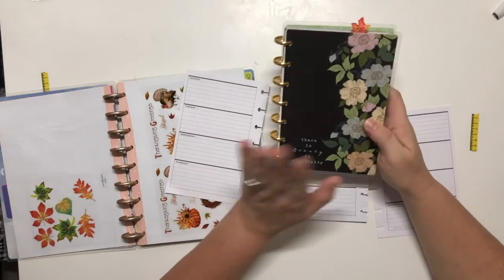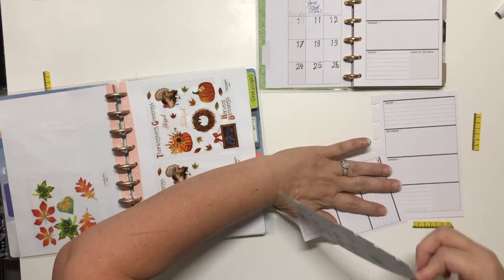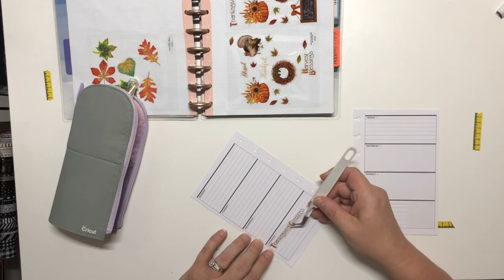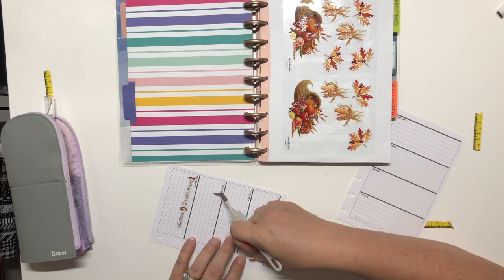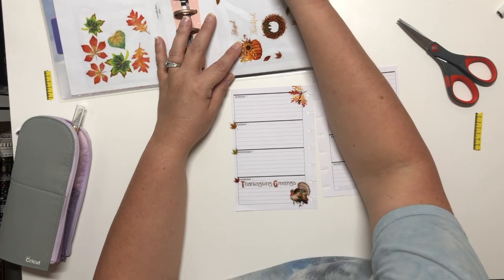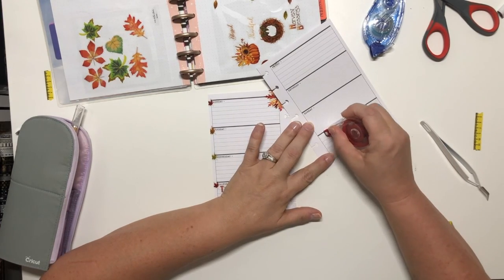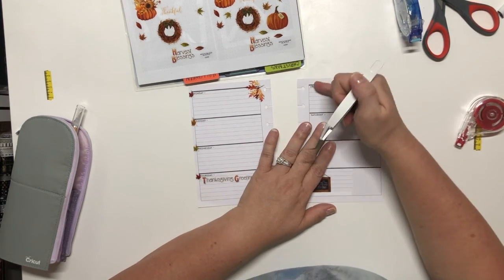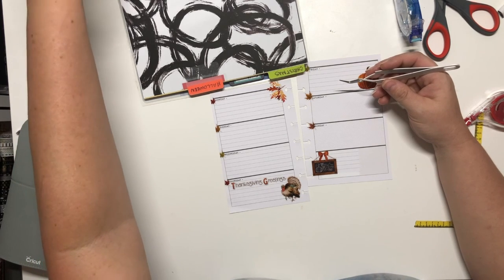Mini Thanksgiving week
Will making it pretty encourage me to use it???